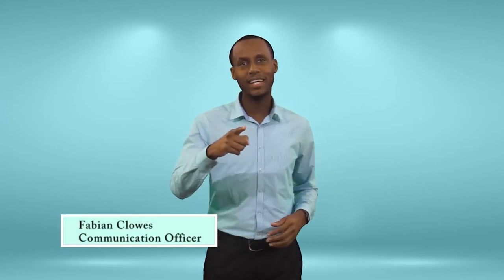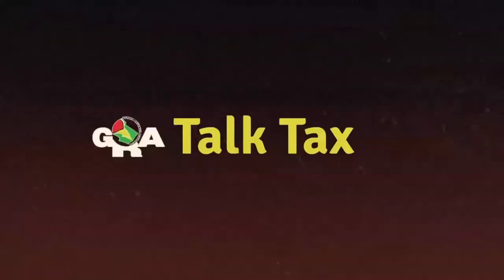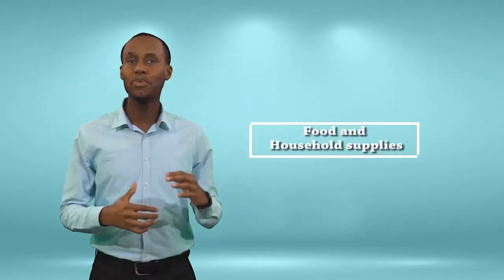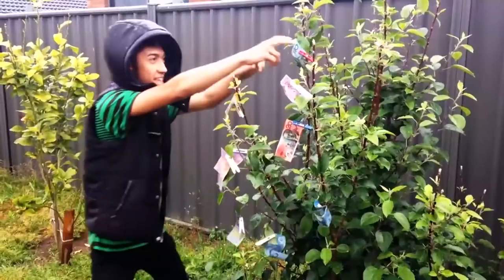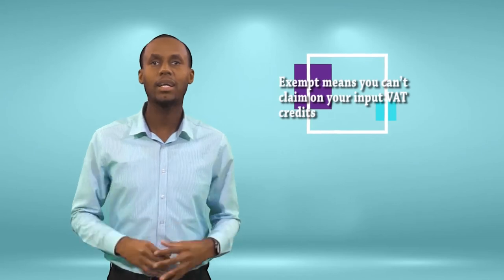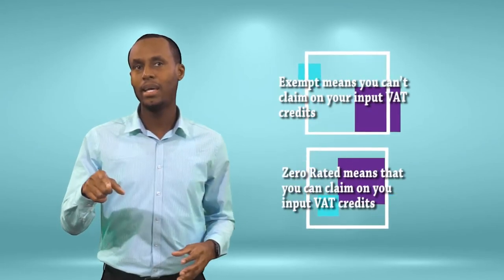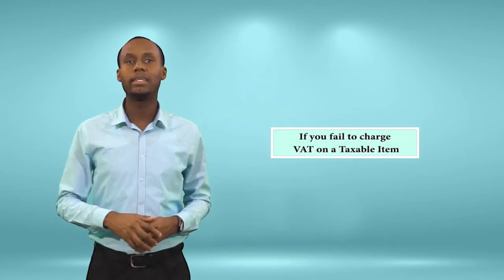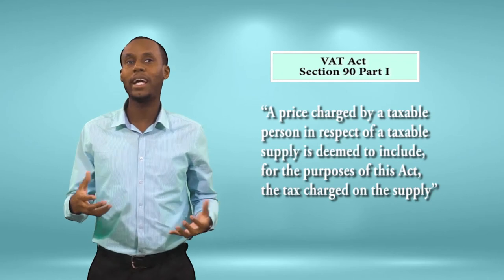2018 Value Added Tax List